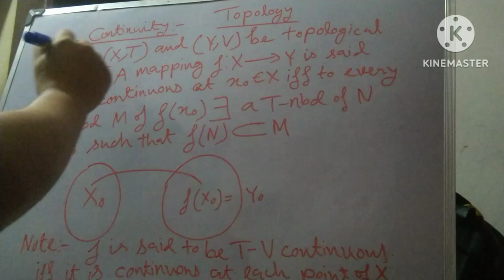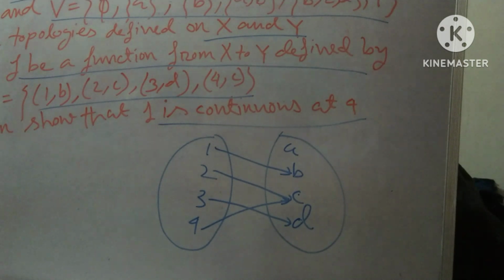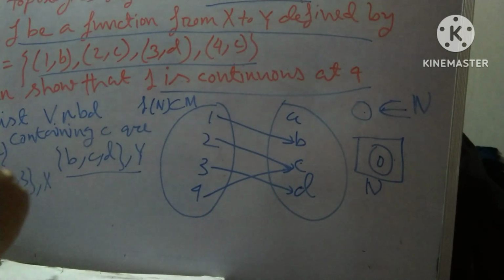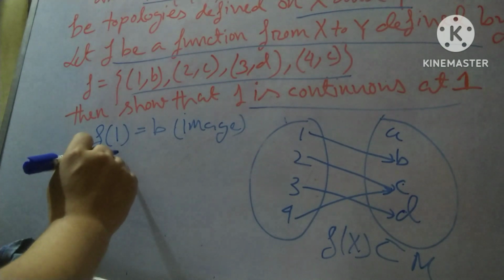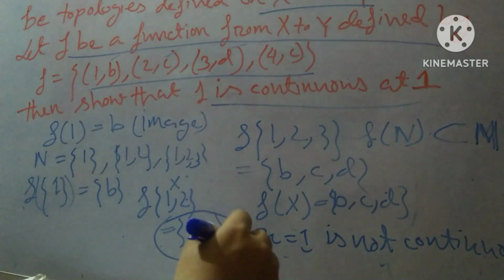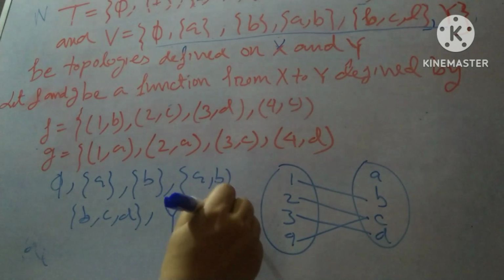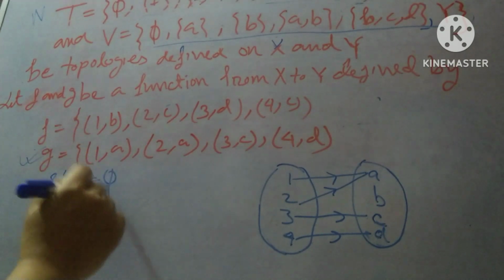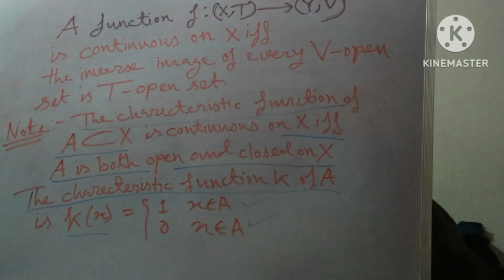Continuity of topology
This video is helpful for CSIR NET Gate exam